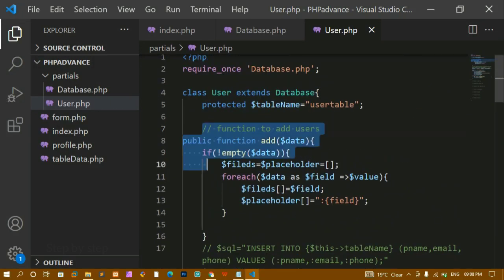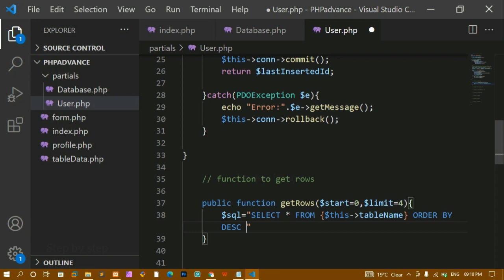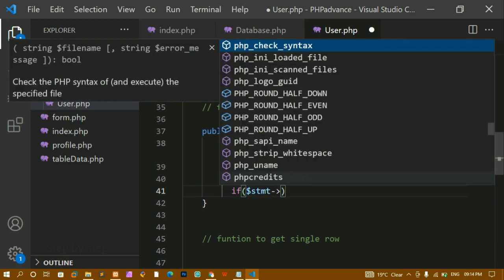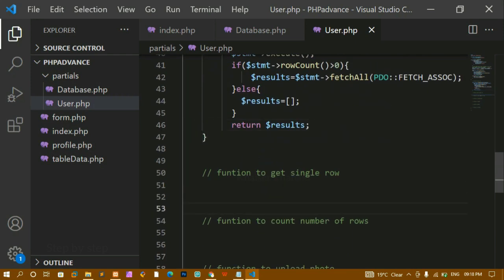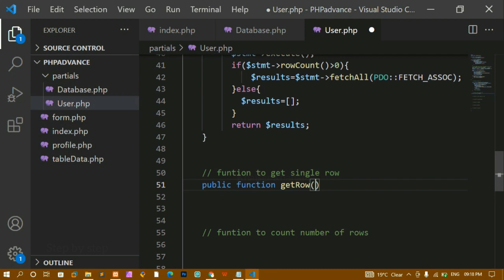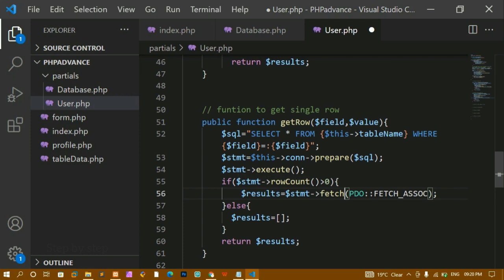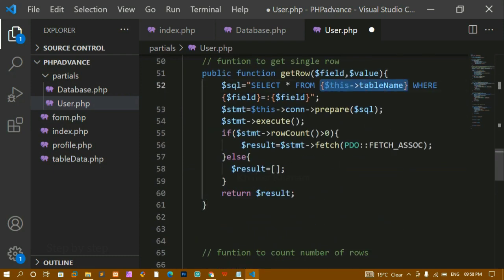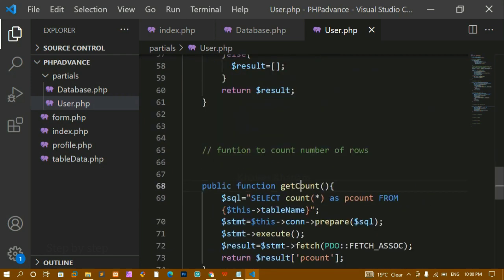PHP advance CRUD || Creating function for Fetching all Rows, Fetching single Row and count || Part-5